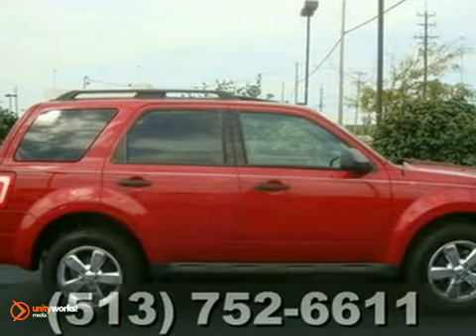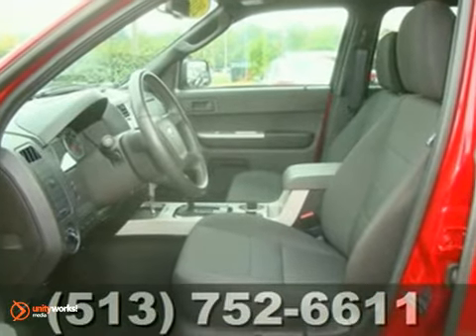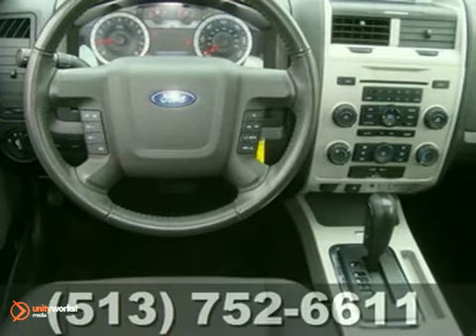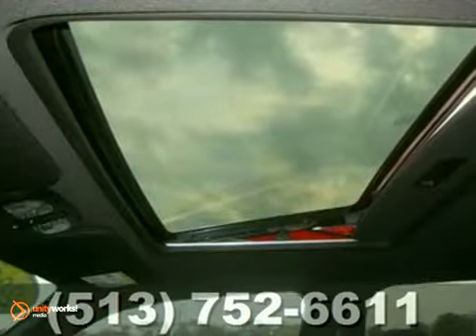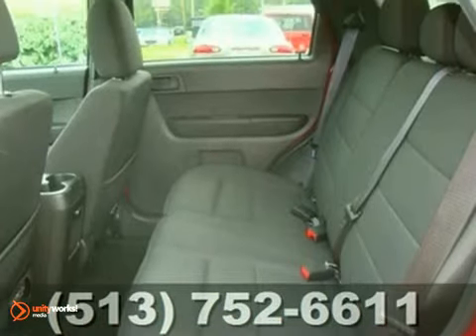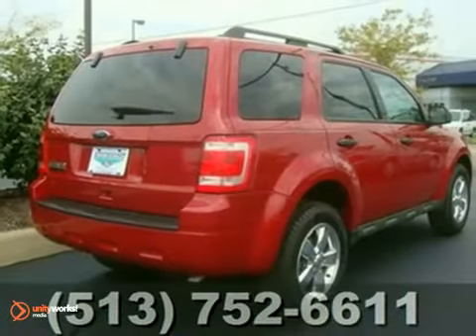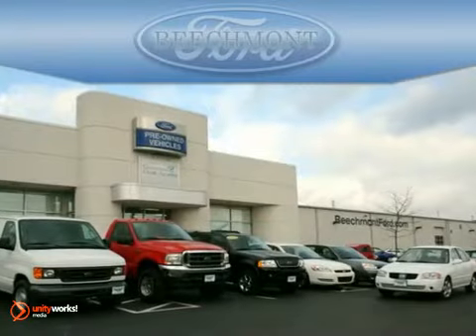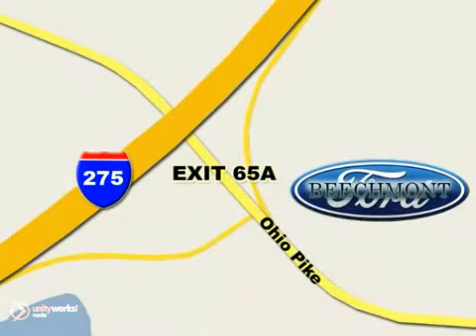2010 Ford Escape T11-1002A in Cincinnati Dayton, OH - SOLD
SOLD - If you are looking for real value on a great used car, Beechmont Ford invites you to come in and test drive this 2010 Ford Escape, stock# T11-1002A. We are conveniently located near Cincinnati Dayton, OH and known for our great selection, reliability and quality. Come take a look at this 2010 Ford Escape today.

Beechmont Ford
600 Ohio Pike
Cincinnati Dayton OH, 45245

Beechmont Ford is a Cincinnati Ford Dealer, specializing in new Ford cars, Ford hybrids and Ford SUVs for the Cincinnati Florida area. For years, Beechmont Ford has been the Ford auto dealership of choice, serving surrounding communities like Dayton, Columbus, Loveland, Milford, Bethel, Newport, and Covington. Our commitment to excellent customer service extends to our Ford Service and Parts departments where we provide Ford OEM factory service and warranty services. Buy your new or used Ford, hybrid or SUV from us and experience our commitment to excellent customer service for the life of your vehicle!